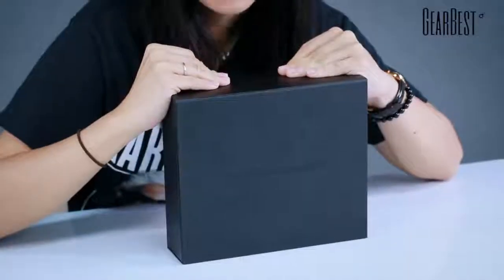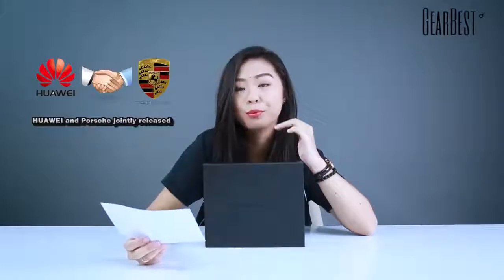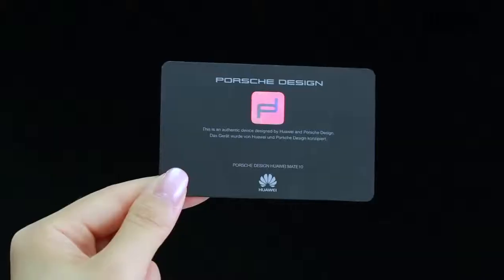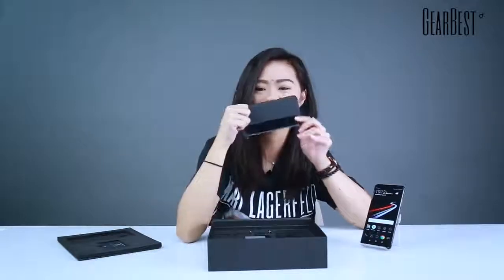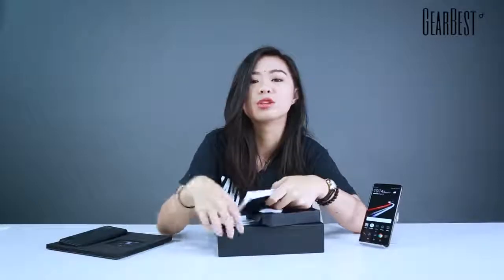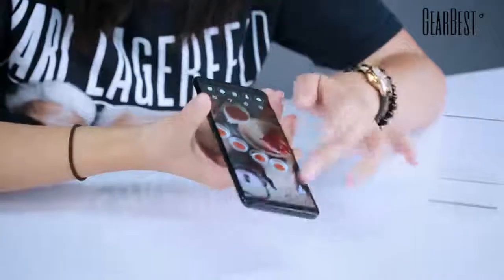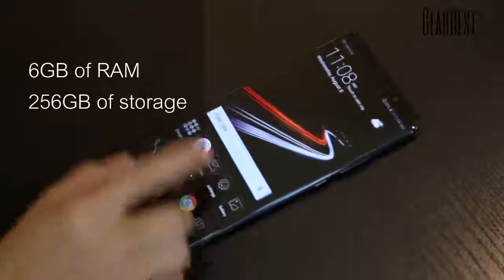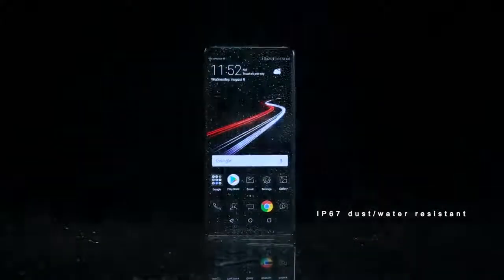PORSCHE DESIGN HUAWEI Mate 10 | Luxury Android Phone - $2,100 Phone! Worth It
Huawei has just announced a Porsche Design variant of its latest flagship, the Mate 10 Pro.

Loaded up with an 18:9 screen and a 4,000mAh battery, the Mate 10 Pro is already an impressive smartphone, so what can the luxury Porsche Design branding add to the mix?

As with the Mate 9 Porsche Design, Porsche’s Mate 10 Pro swaps out the default colour-scheme for a deep black version.

In-hand, it feels identical to the standard Mate 10 Pro, looks sleeker and has a tendency to attract a few more fingerprints.

A 6-inch 18:9 screen, curved glass back and fingerprint scanner all combine to produce a very handsome, rich-feeling smartphone.

Loaded up with a vertical strip and the Porsche Design logo at the back, there’s no mistaking this thing for the vanilla version.

Same size, but more space
Unlike the vanilla version, this premium offering ships with 256GB storage, though sports identical remaining internals - a dual-camera, Kirin 970 processor and Android 8 under the hood.

What’s more, the Porsche Design branding also means that Huawei can command a very hefty €1,395 ($1,225, around £1,240, AU$2,090) asking price.

Anyone thinking - Huawei has lost the plot asking that kind of money, hold that thought. With this phone’s announcement came news that its predecessor - the Mate 9 Porsche Design - has officially sold out.

Sporting the same price, there’s clearly a market for limited run, very expensive Porsche Design smartphones - and since Porsche Design jumped ship from BlackBerry to Huawei two years ago, both company’s public perceptions have been going from strength to strength.

It will be available in 20 countries from November, including the UK, UAE, Qatar, Singapore and a host of other European, Middle East and Asia locations. In February, it will be launching in the US.

For more on the phone at the heart of the Mate 10 Porsche Design - the Mate 10 Pro - check out our hands-on review.